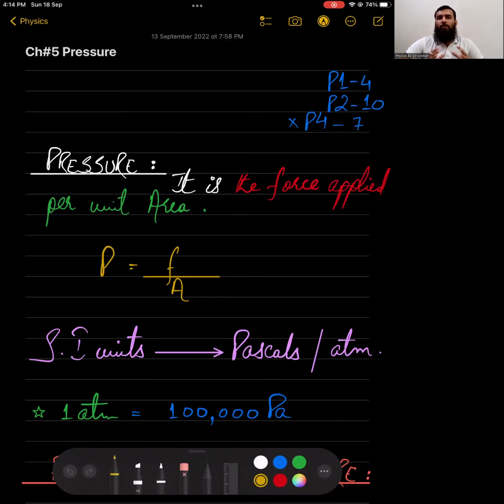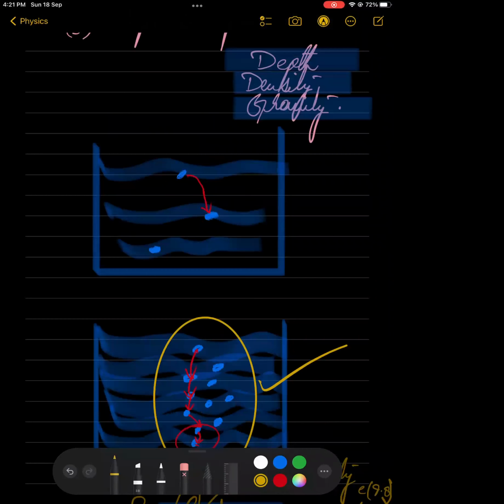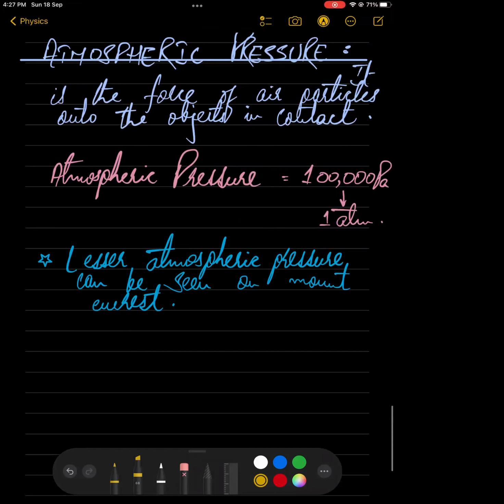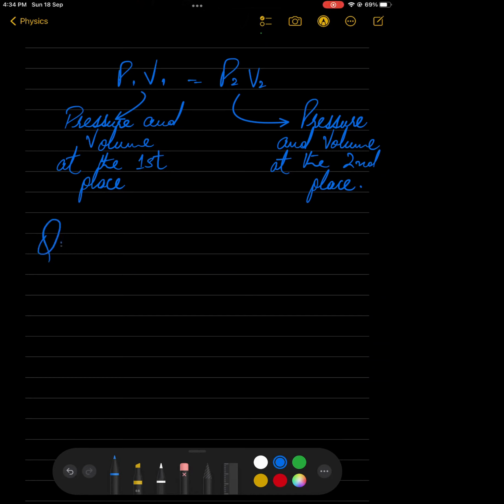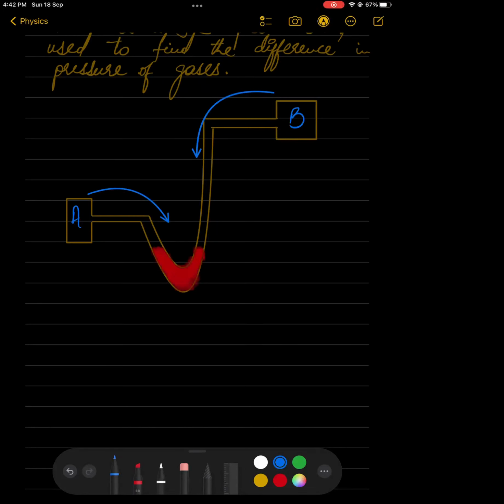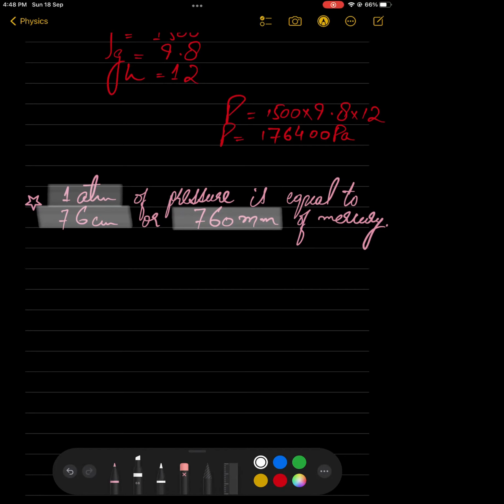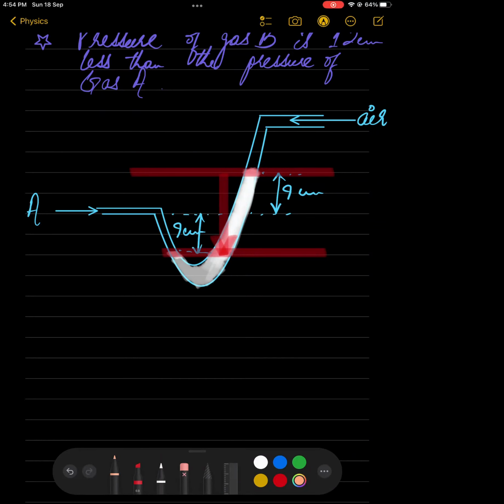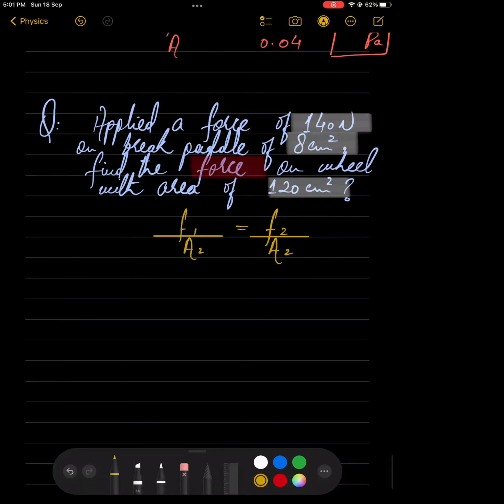CH # 5 Pressure(Cont)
A quick recap of basics, the atmospheric pressure, hydraulic press, boyle's law and ,manometer are discussed in detail with relevant past paper practice.